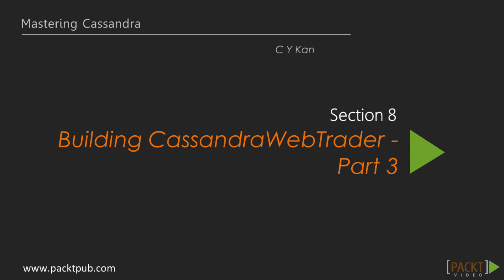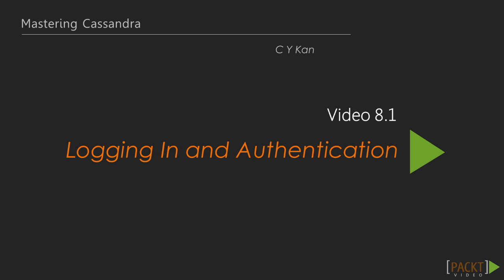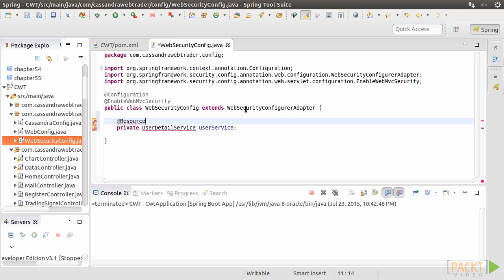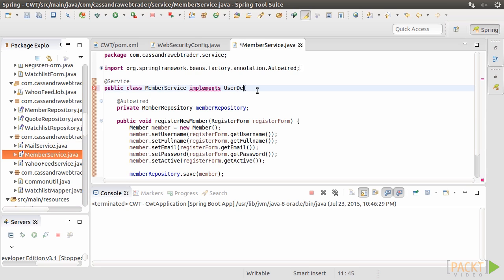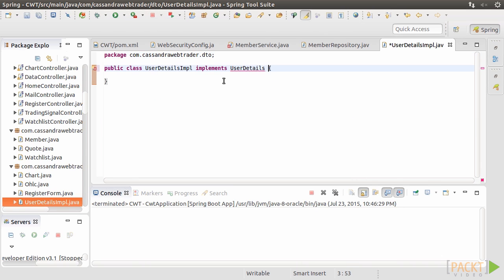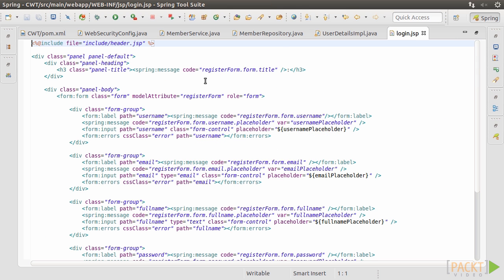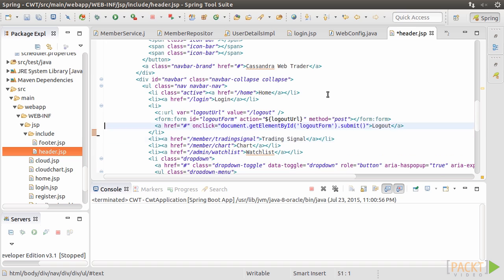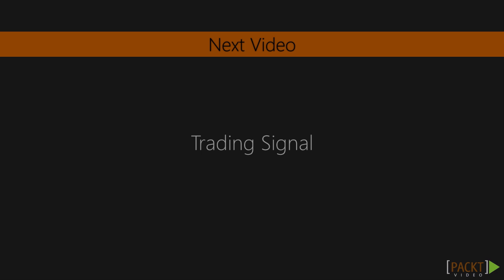Mastering Cassandra: Logging In and Authentication | packtpub.com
We want to secure some online functions for authenticated users only. Use Spring Security and its taglibs.
• Create security JavaConfig for the web MVC
• Program the user authentication logic and login form based on the Spring Security framework
• Use taglibs to make the JSP views for anonymous access and authenticated access